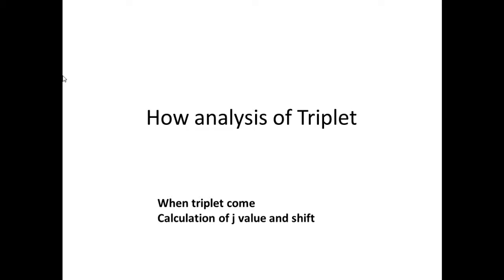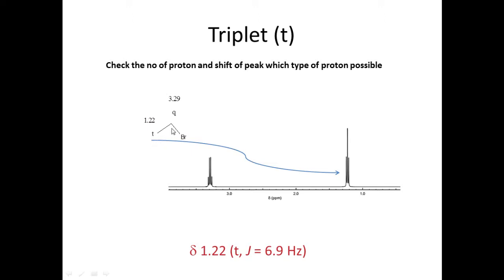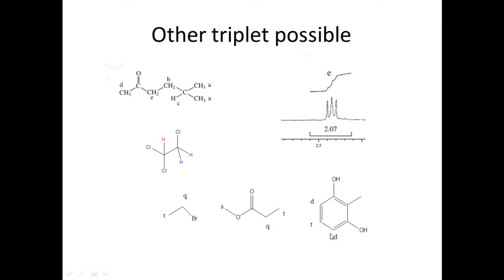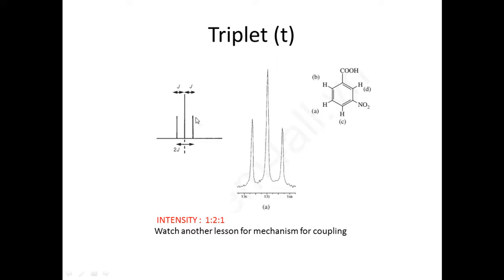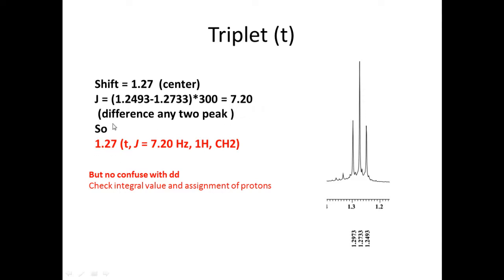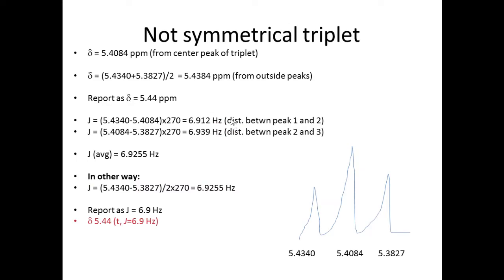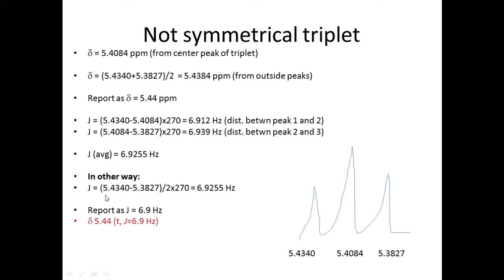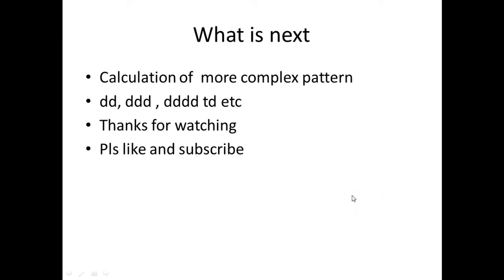shift and j value analysis and calculation of triplet nmr part 3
learn nmr spectroscopy calculate j value and chemical shift of triplet analysis of nmr peaks and spectral data and spectra
in this lesson, i show how to write nmr spectral data for report or publications or thesis , calculate chemical shifts, Number, and type of unique hydrogen splitting pattern  of peaks,  hydrogen neighbor
nmr spectroscopy problem solving, calculation of j value and chemical shift, write nmr pattern
spectrometer
ir spectroscopy
uv spectroscopy